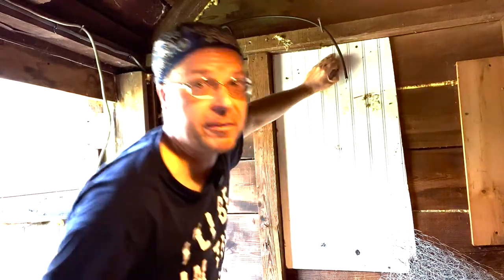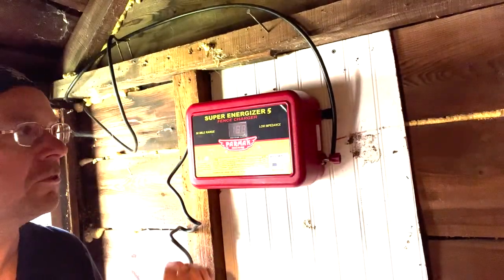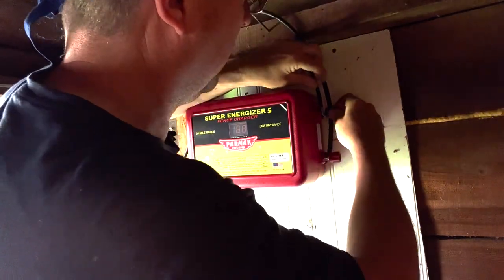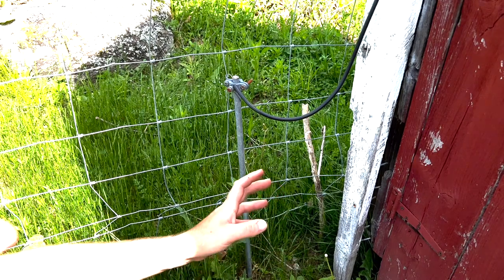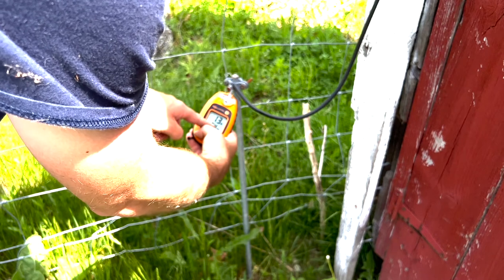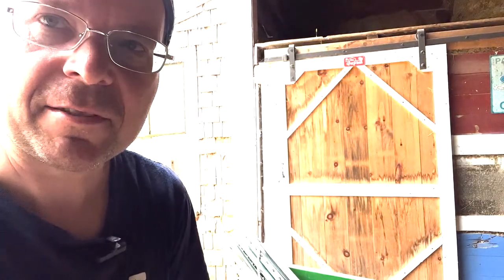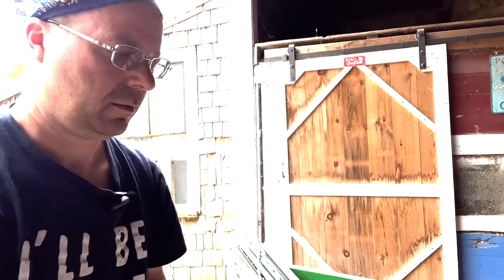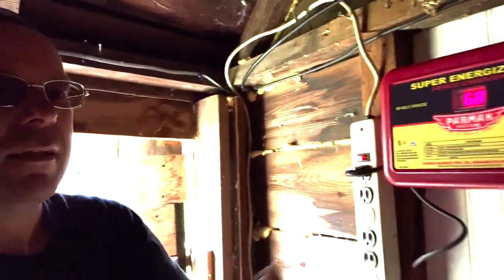How To Install Electric Fencing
Since i am repairing my fence, it seemed like a good opportunity to explain the setup and operation as well as troubleshooting
homestead maine farmer Air Force veteran self sufficiency zone 4 zone 5 small farm jersey cows katahdin sheep Wensleydale sheep dorper sheep Mahindra farm all IH John Deere family farm milk cow dairy fencing garden sustainability Joel salatin Justin rhodes polyface farm chickens laying hens meat birds hay round bales farm solutions winter farming apple cider making pastures wood lot snow management farm management tractors